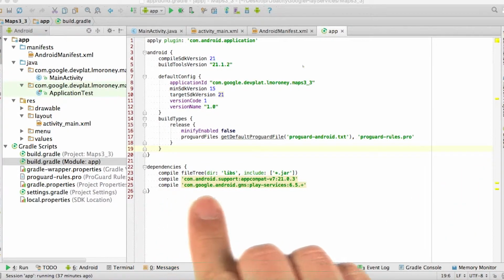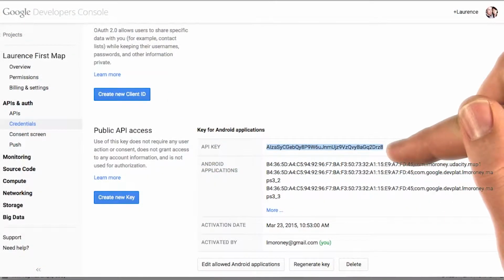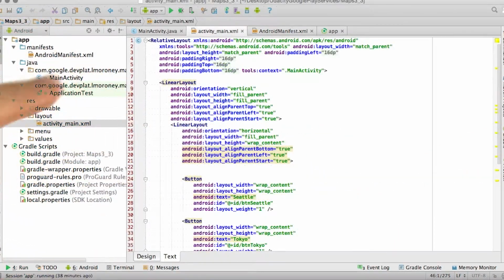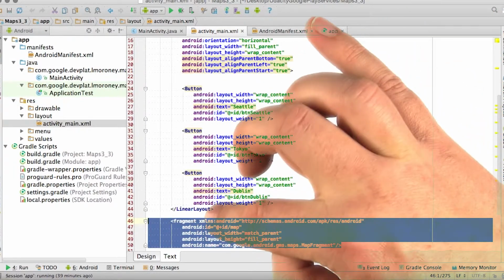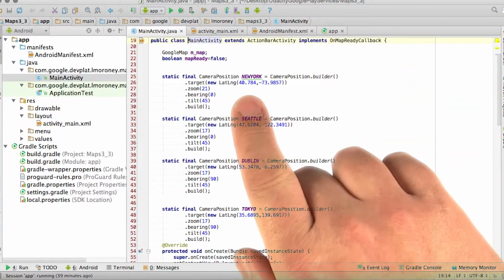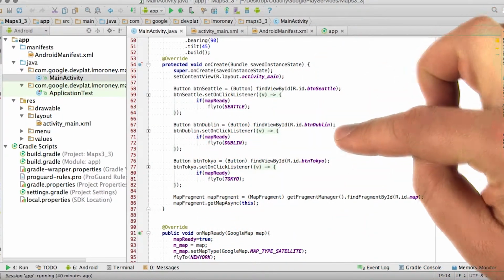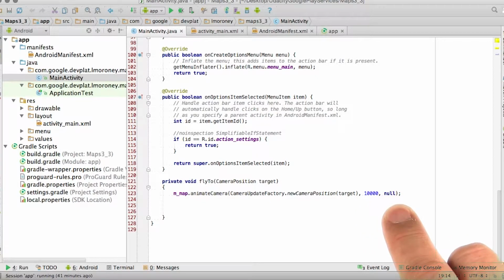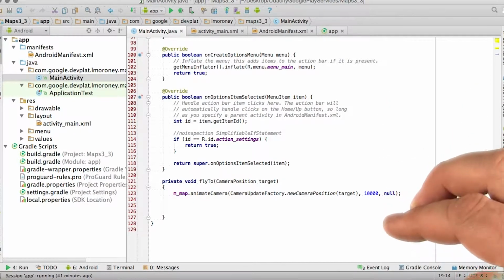Making The Map Move